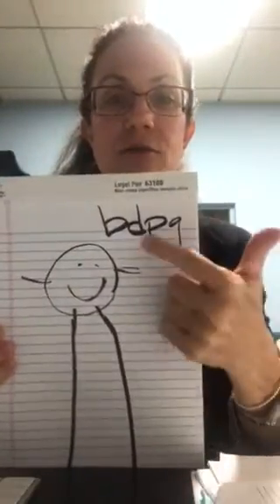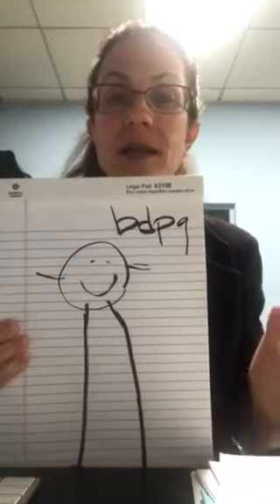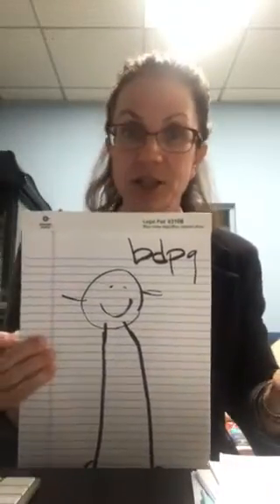Ground in the Pucture